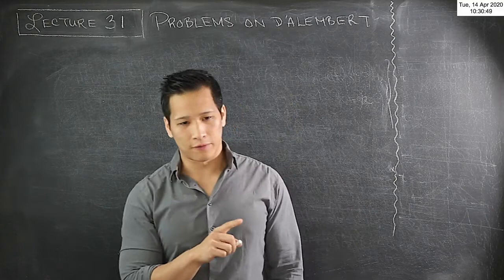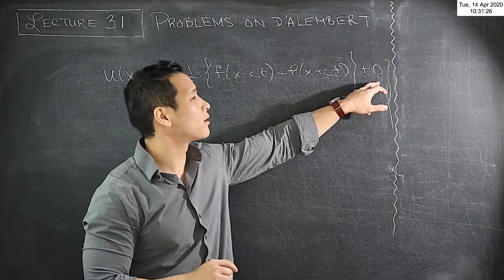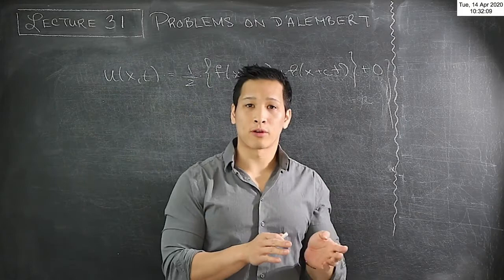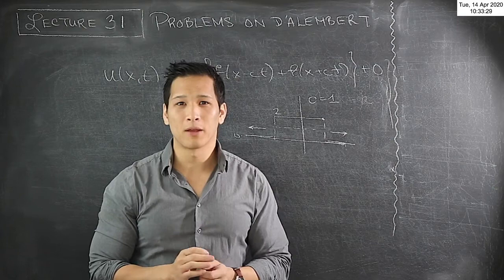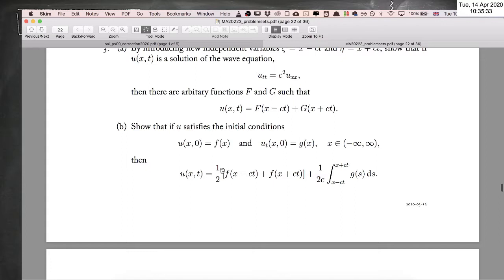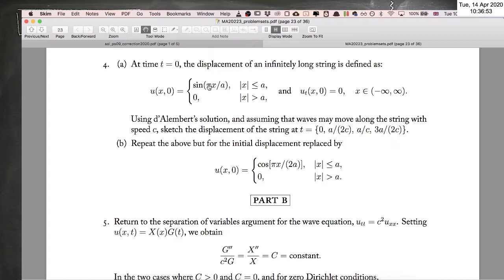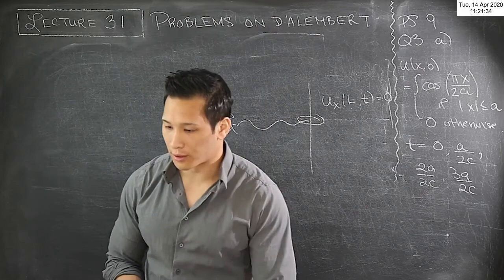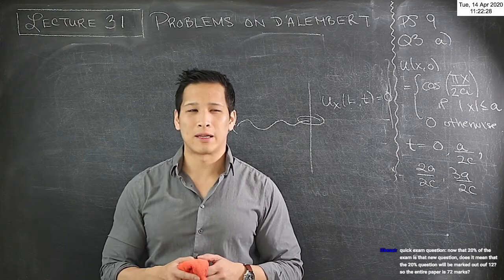MA20223 Vectors & PDEs Lecture 31: d'Alembert's solution III